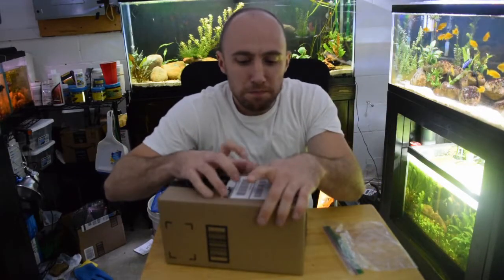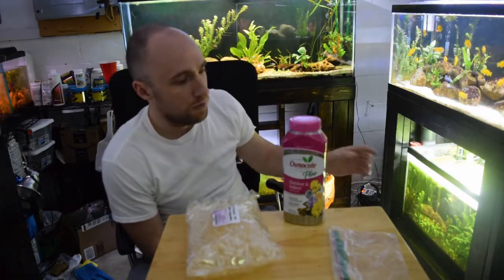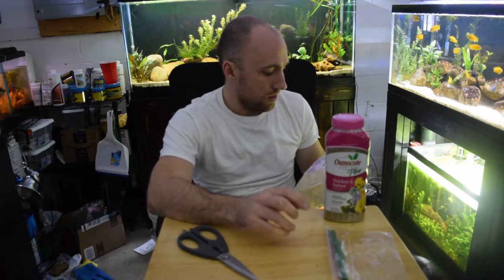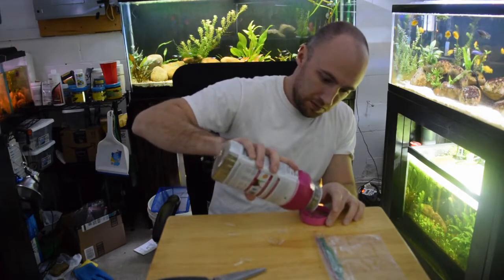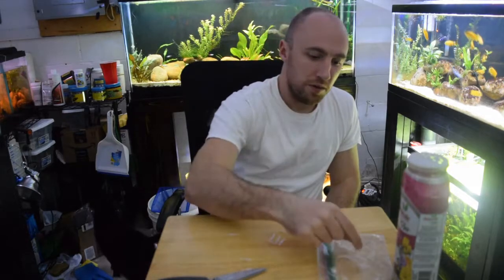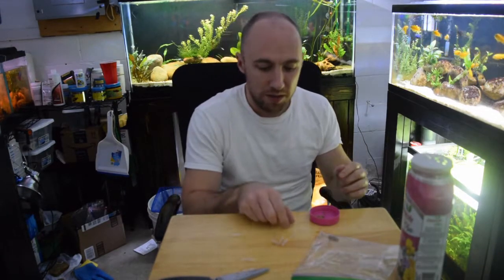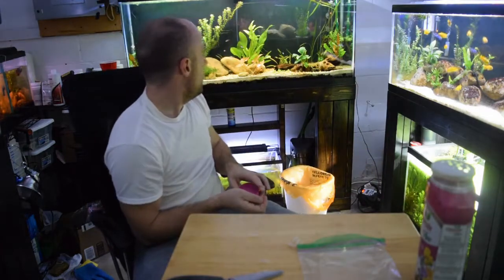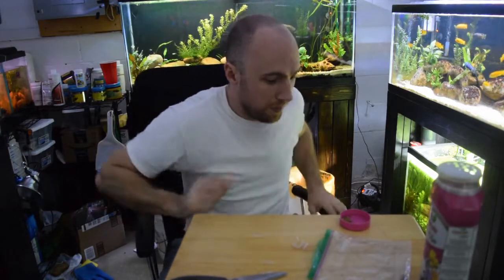DIY Root Tabs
Just a quick DIY video on how I make my root tabs.

Gel Capsules
Osmocote Plus